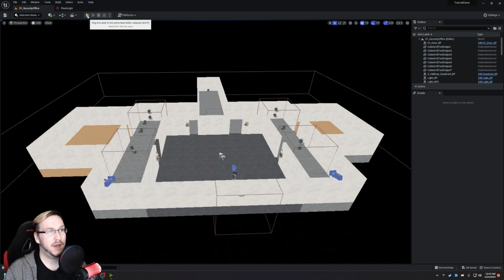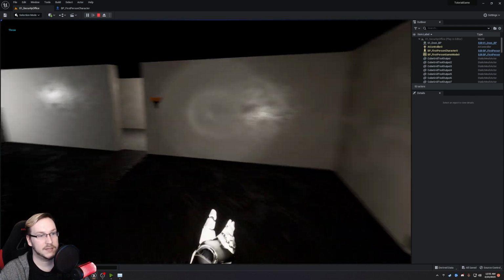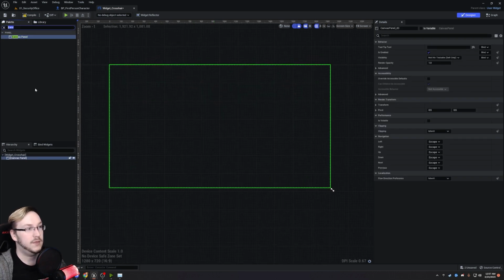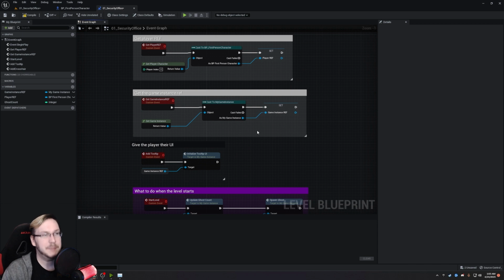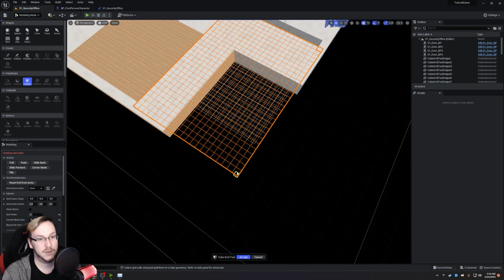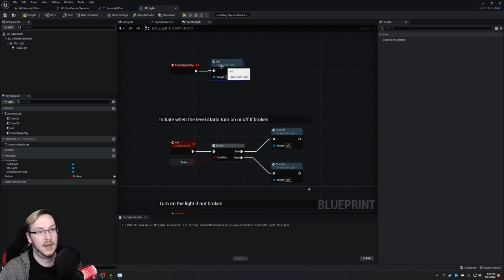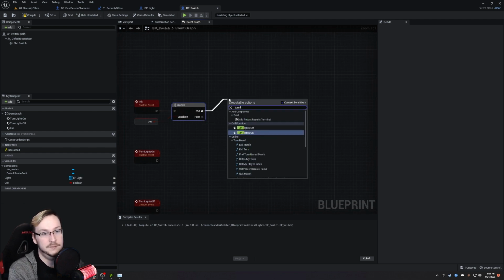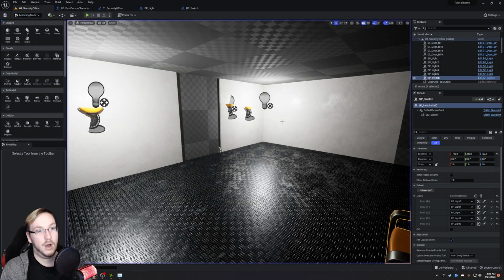UE5 - Make A Horror Game From Scratch - Episode 20 - Flashlight, Doors, and Lights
Today we fix a few doors, improve our flashlight functionality, and add lights that can be controlled by switches!